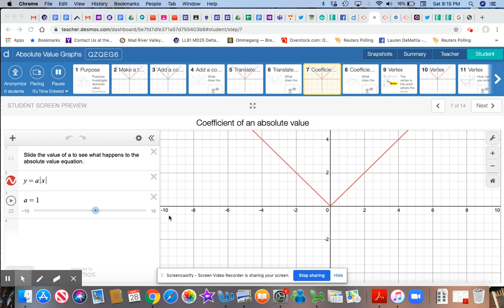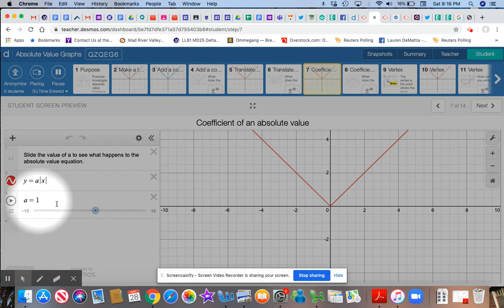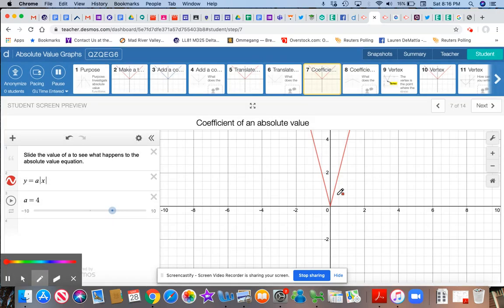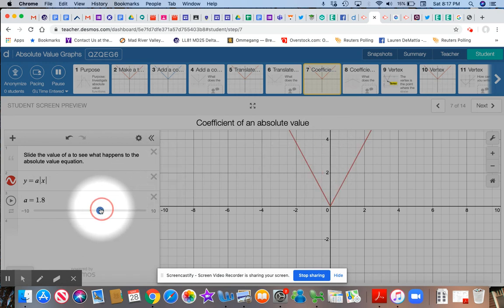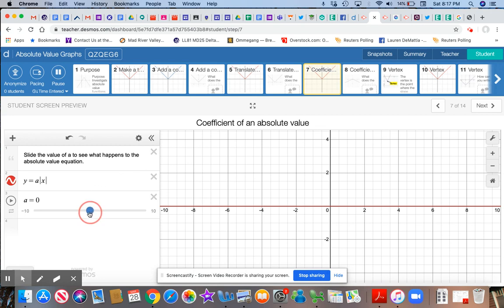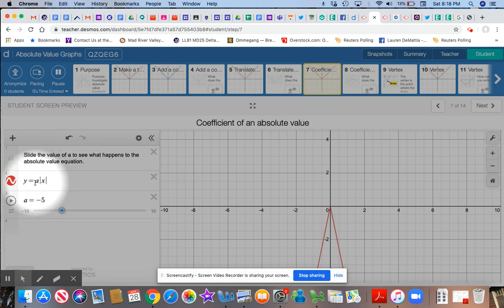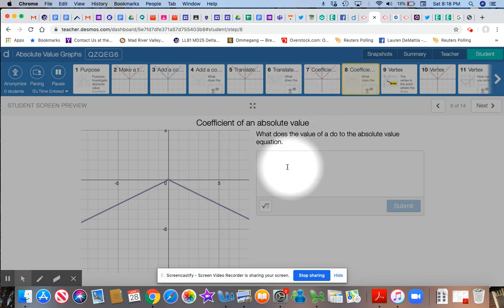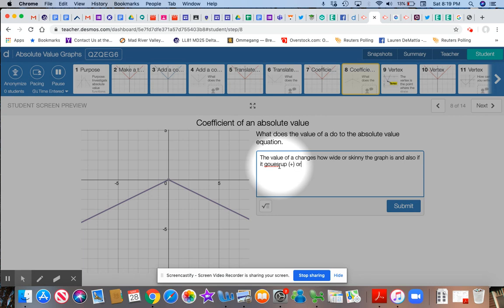Desmos Graphing Absolute Value Video #3